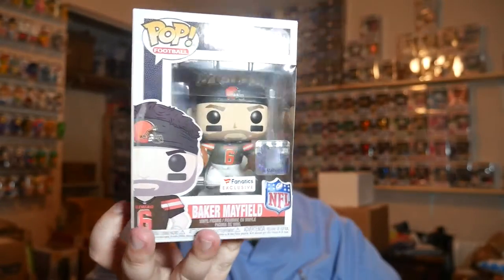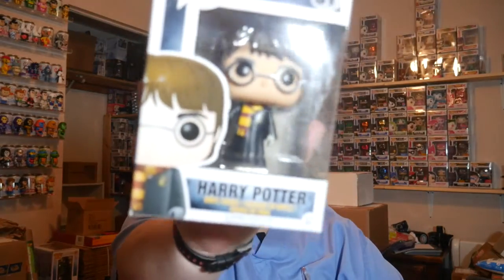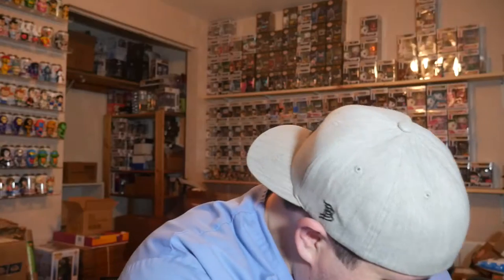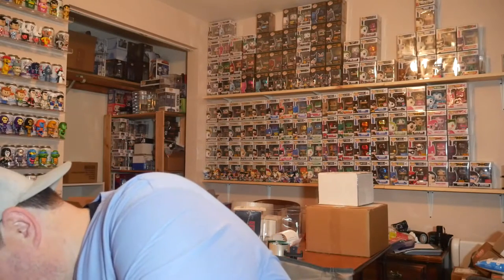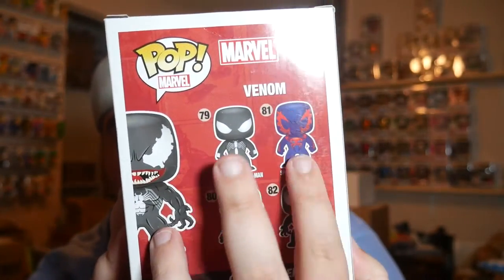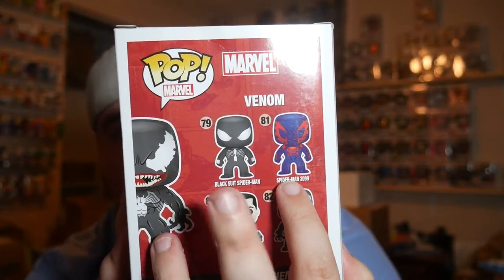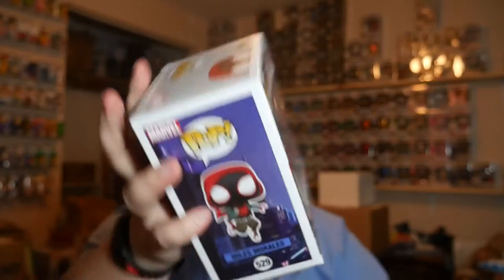Spastic collectibles October scratch and dent x2 $60 guaranteed value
If you like what you have seen pulled from mystery boxes. They will be listed shortly on our whatnot page:

If you're interested in any of the minis that Mrs. Copefresh has pulled head on over to our mercari page: